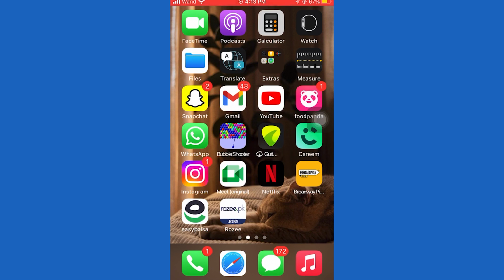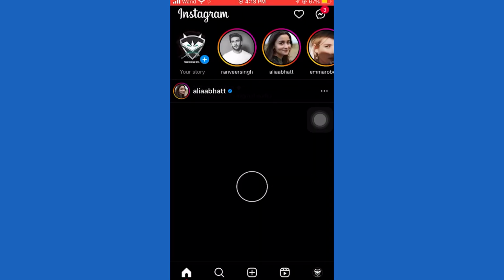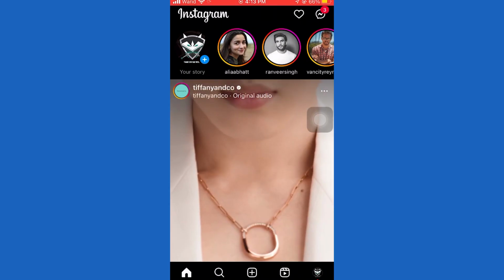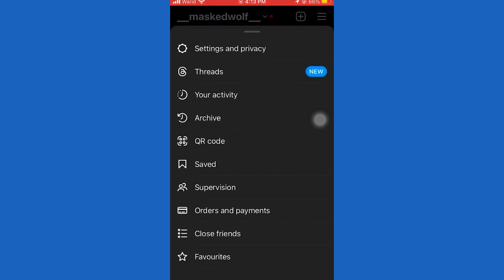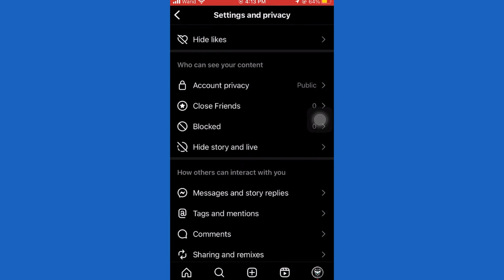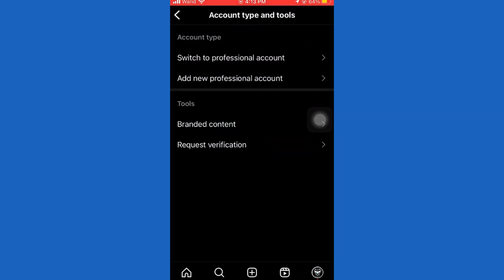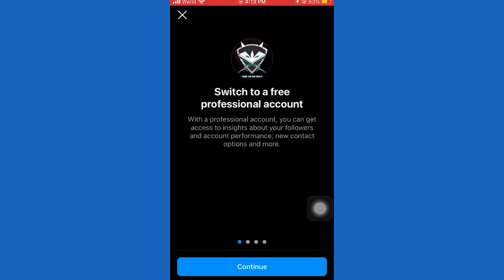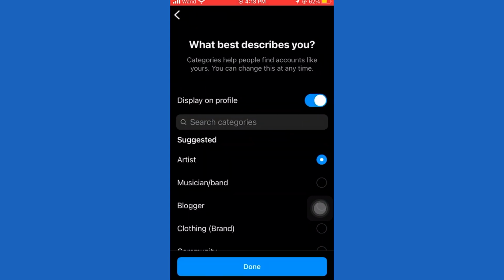How To Be A Public Figure On Instagram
Are you thinking about becoming a public figure on Instagram? Not sure how to change your profile settings? In this video, we'll show you how to be a public figure on Instagram. We'll walk you through the process of changing your profile settings to make sure you're visible to everyone. Watch the video now and learn how to be a public figure on Instagram!